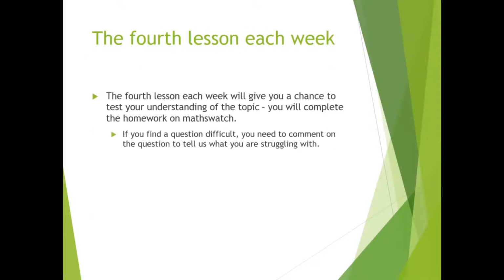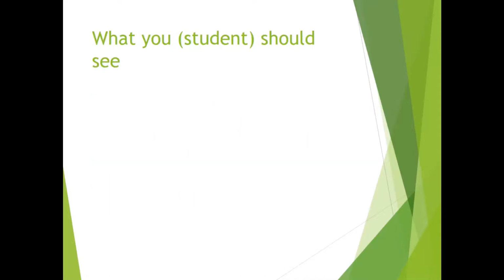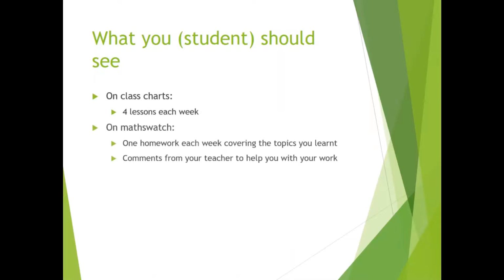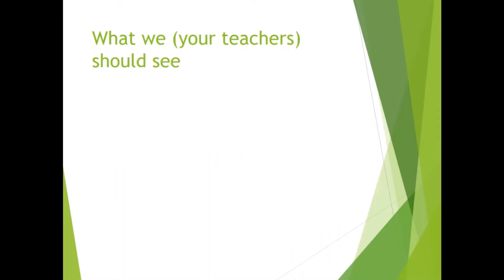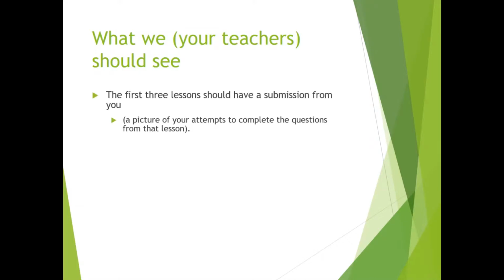HOW TO DO Maths Home learning